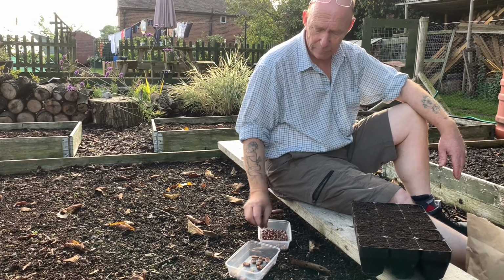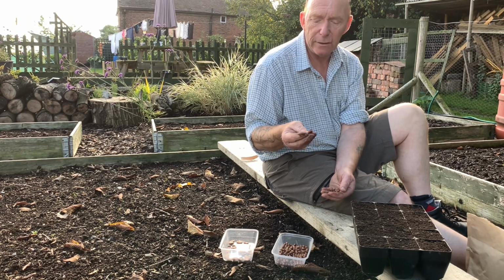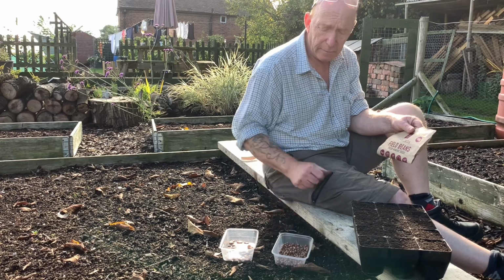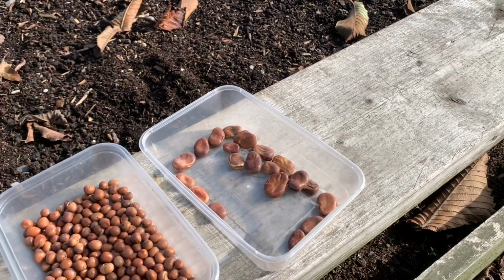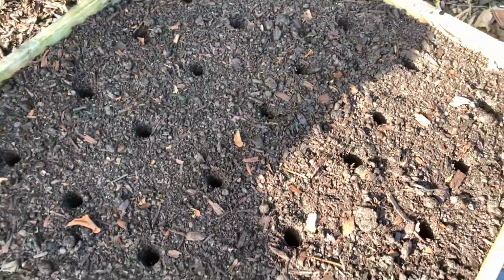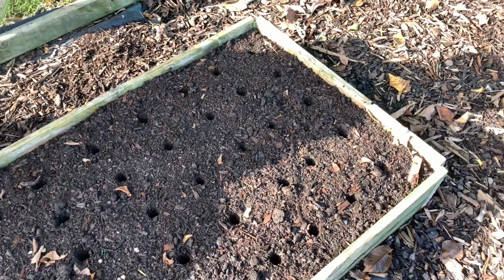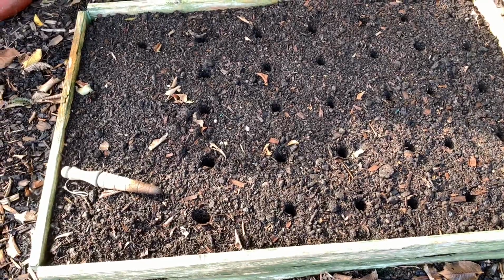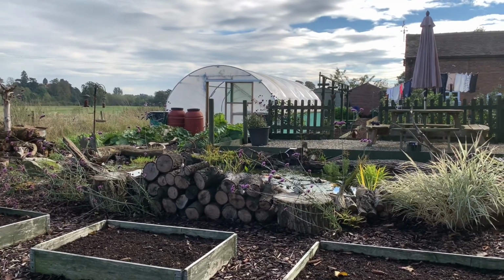No:92 Sowing Broadbeans/Fava Beans, for eating, fertiliser and compost.🌿